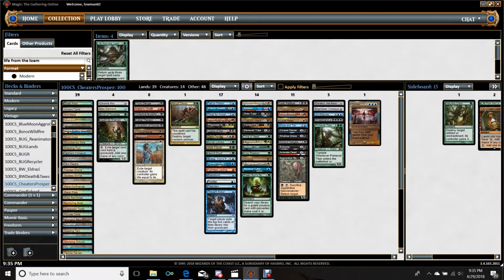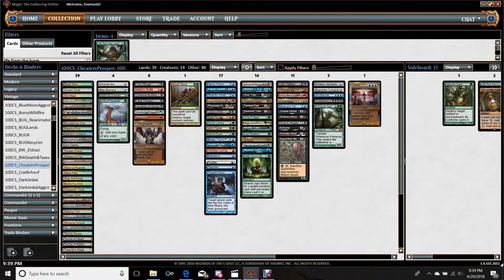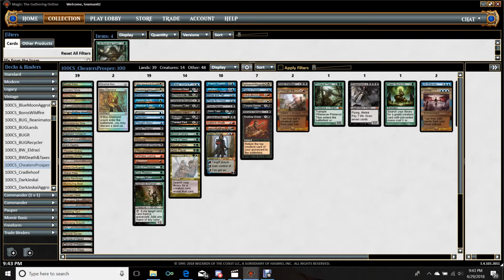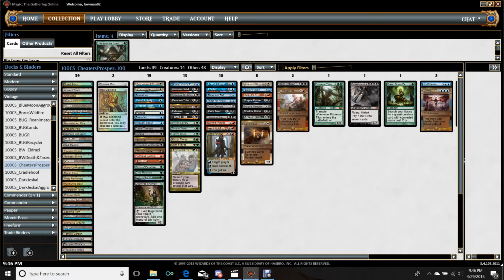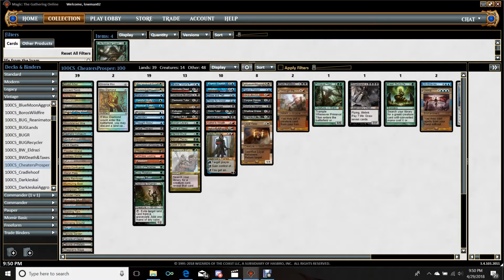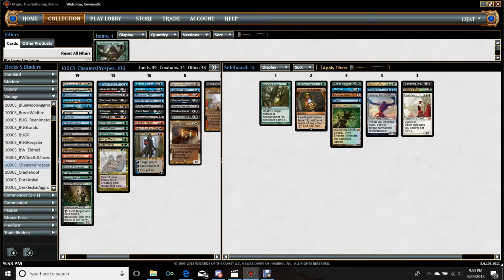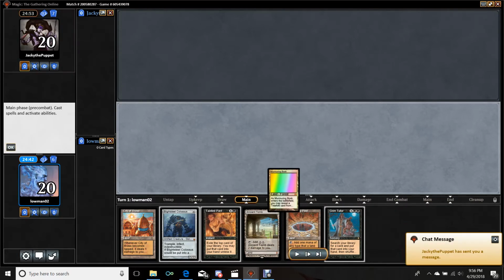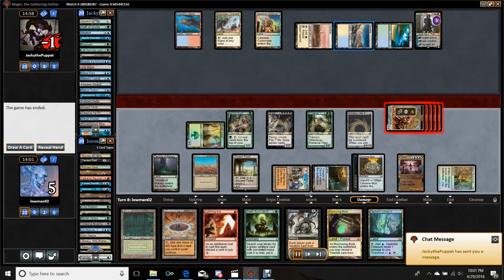100 Card Singleton Promotion: 5CReanimator vs OathLoam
This video is intended to showcase more of the 100 card singleton format for my viewership that does not play the format...and hopefully excite interest due to the raw range of the format...from simple aggressive beat down decks, to 25 turn control decks...and sometimes something special like this: 5Creanimator.  Enjoy as we chuck Blightsteel Colossus at our opponent and Omniscience in Emrakuls.  It's generally speaking a one sided riot :)